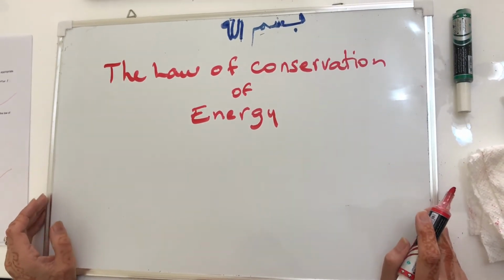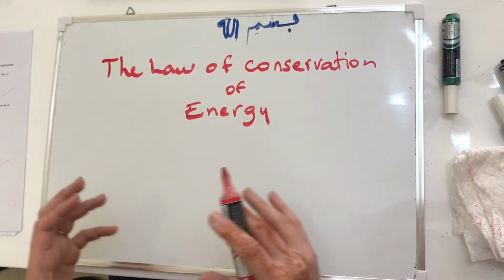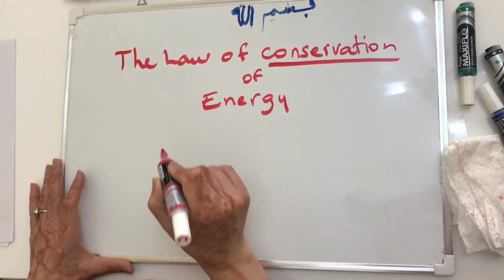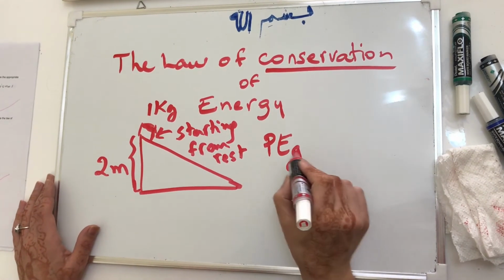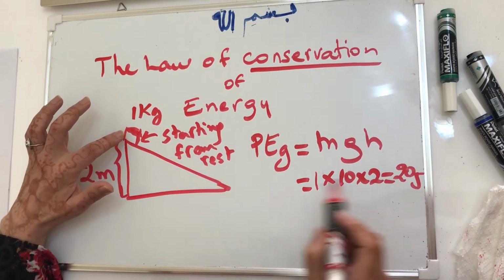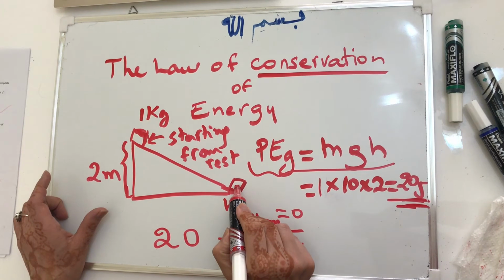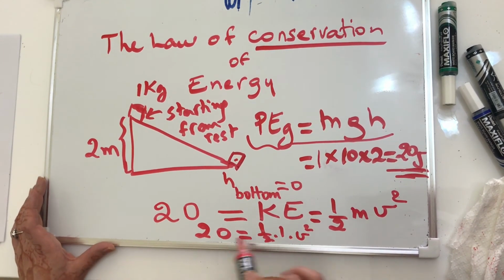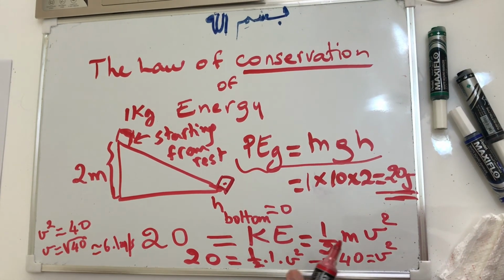The Law Of Conservation Of Energy Part 1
This is a brief description of the law of conservation of energy.  I made it as a review for my students.  I hope you enjoy the video.